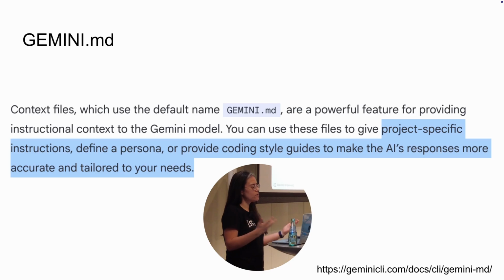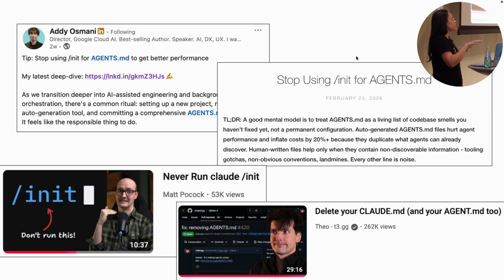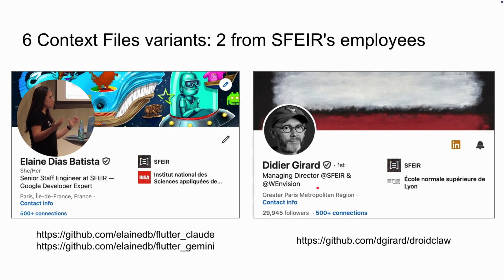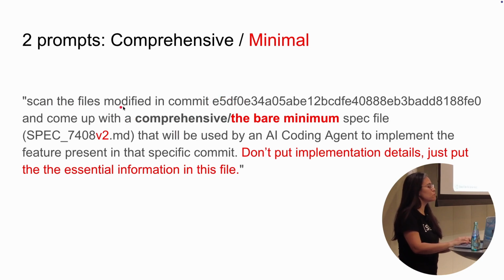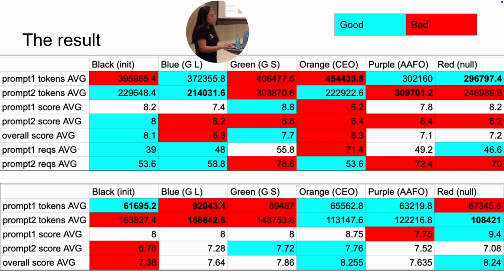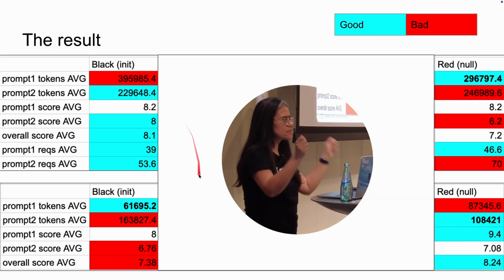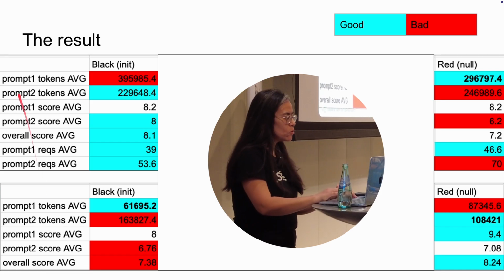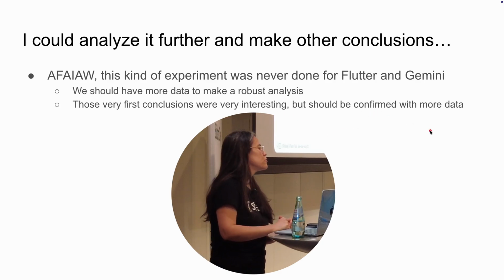Context Files Face-Off: Multiple context strategies to perform the same task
Talk given at Google Cloud Builders Day at the Google Office in Berlin - Germany